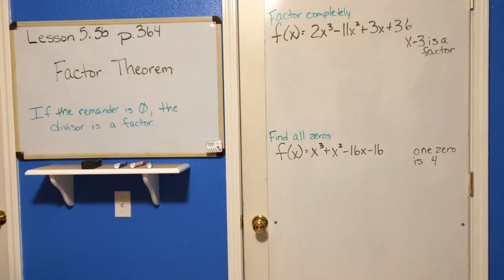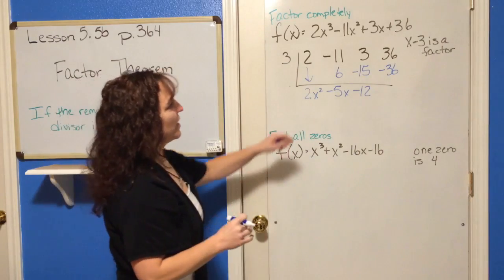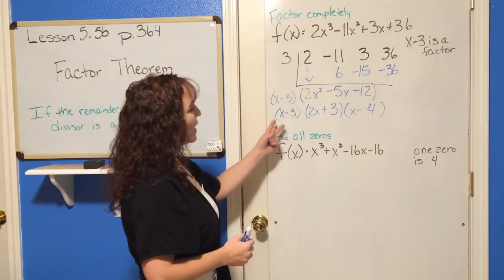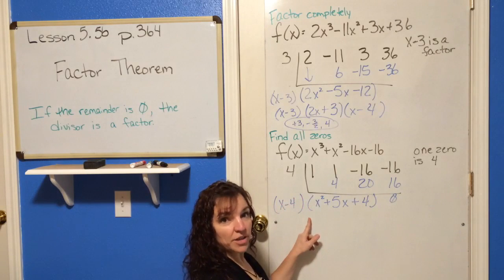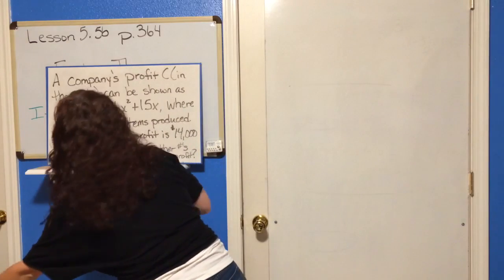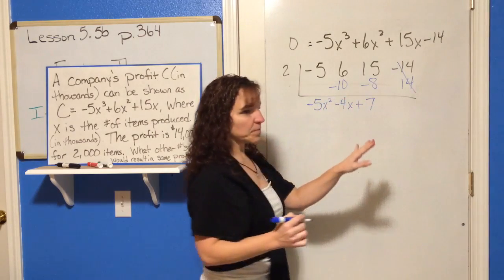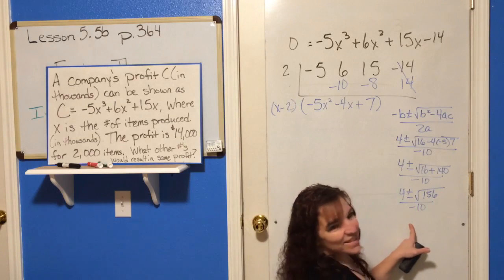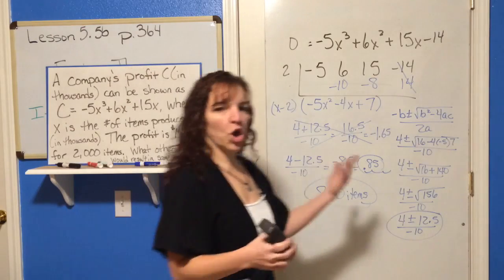Alg2 5.5b - Factor Theorem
#22-34 even, 41, 42, 52-56 even